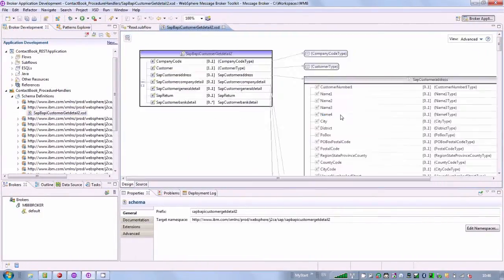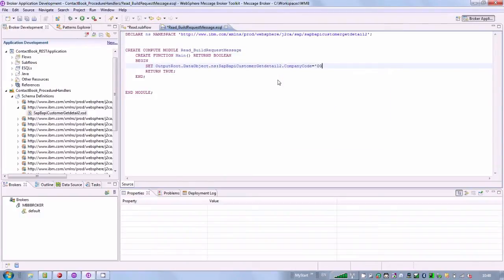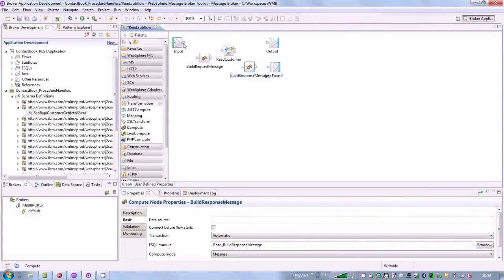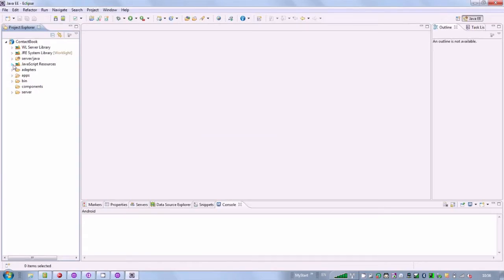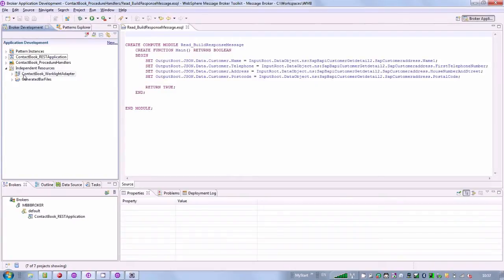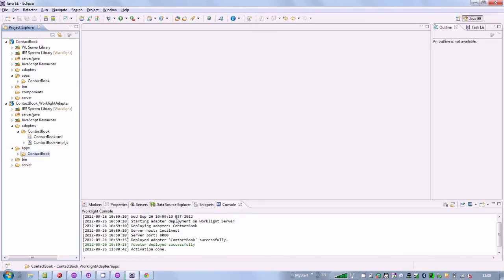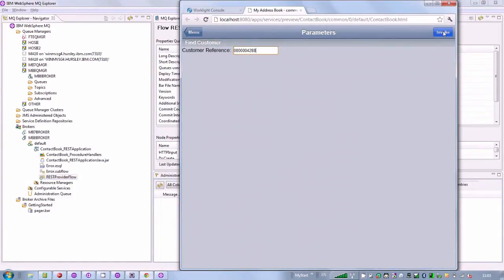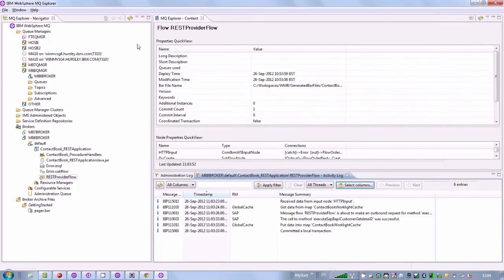Worklight with SAP via IBM Message Broker tutorial Part 2